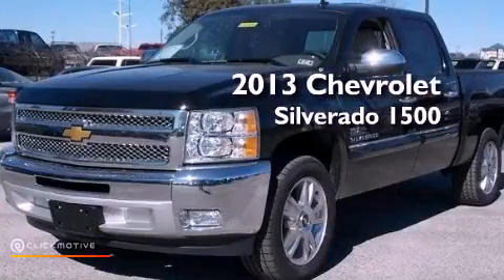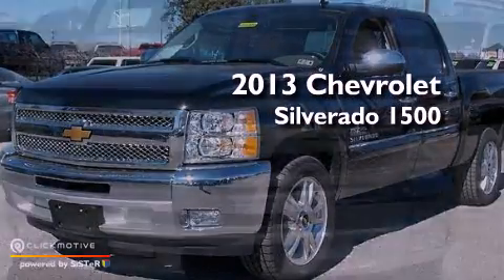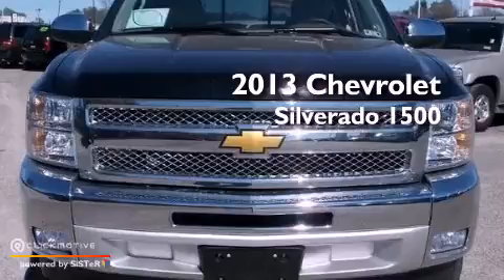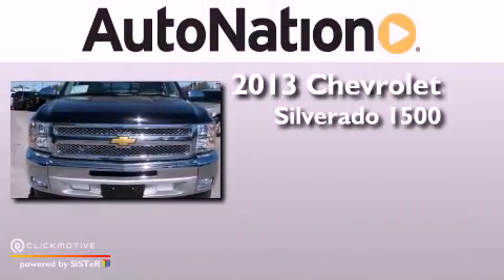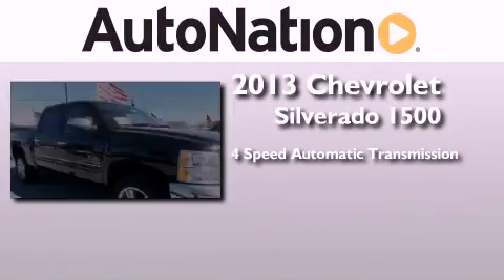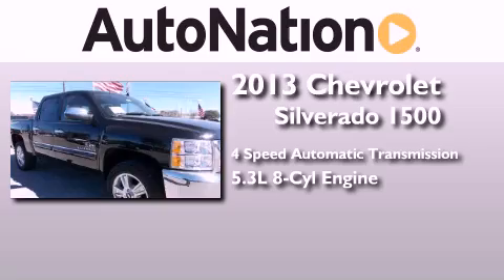2013 Chevrolet Silverado 1500 Austin TX 78759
Year : 2013
 Make : Chevrolet
 Model : Silverado 1500
 Engine : Gas/Ethanol V8 5.3L/323
 Trans . : Automatic
 Exterior : Black
 Miles : 5
 Interior : Cashmere